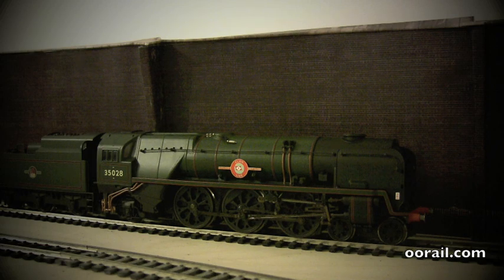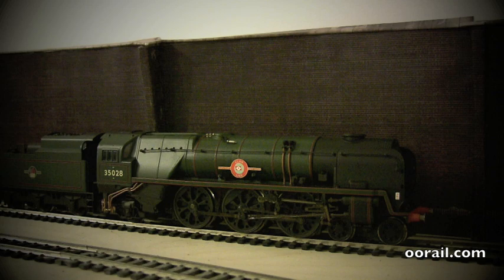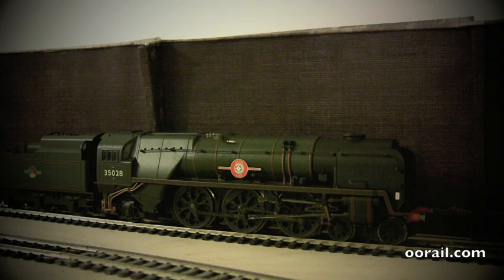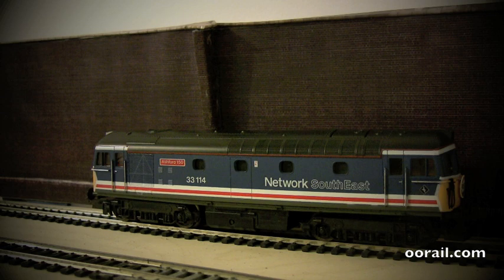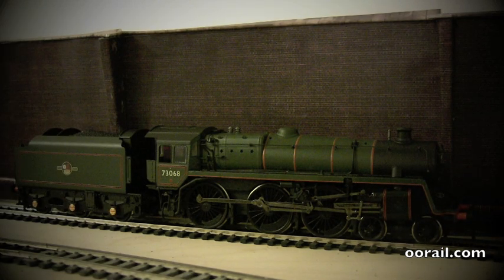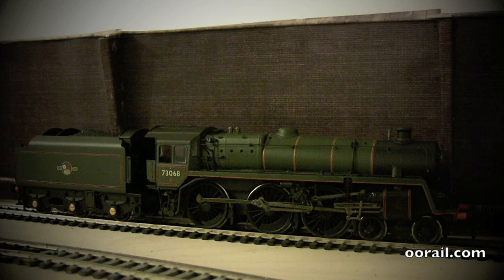oorail.com | Newly acquired OO Gauge Locomotives and Updates - January 2013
This video from oorail.com shows the first locomotives acquired by oorail for 2013, new rolling camera shots and details of the regular oorail YouTube broadcast schedule. This is the first video of 2013 from oorail, it features Merchant Navy Class - "Clan Line", a Bachmann Standard Class 5MT and a special limited edition Lima Class 33/1 in Network South East Livery. The video shows a new "rolling camera" shot, discusses new playlists and the regular broadcast schedule for 2013.